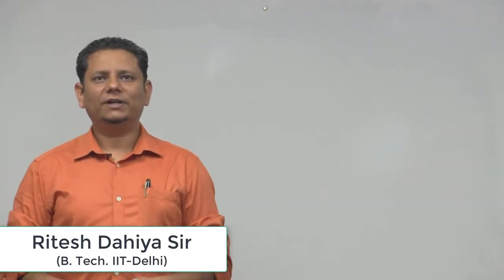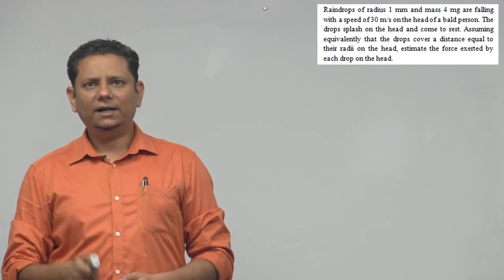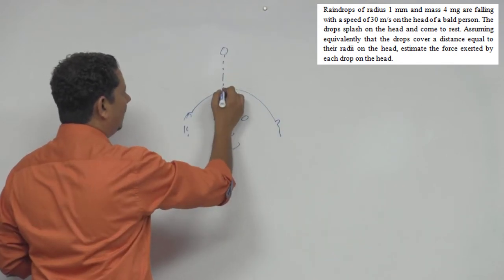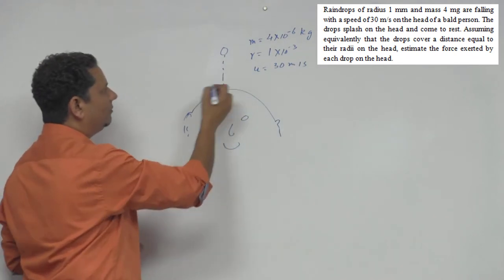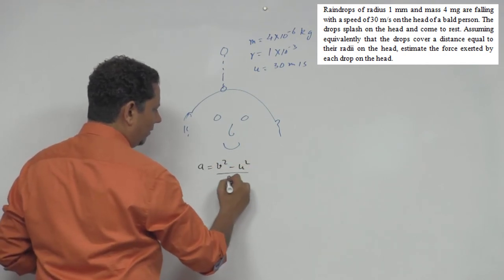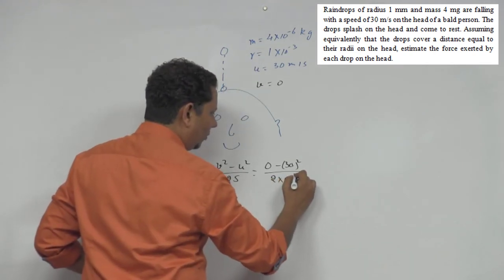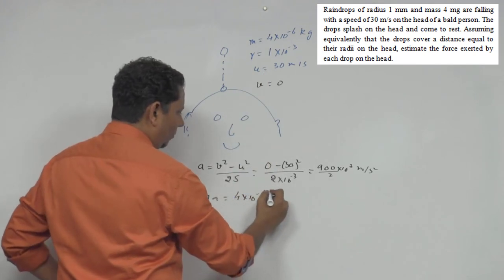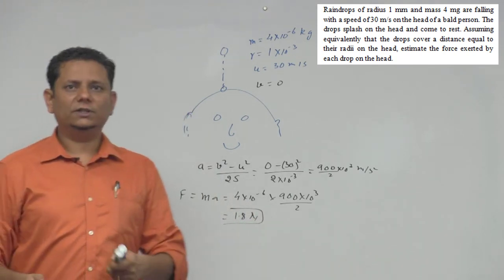HCV: Raindrops of radius 1 mm and mass 4 mg are falling with a speed of 30 m/s on the head of a bald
Raindrops of radius 1 mm and mass 4 mg are falling with a speed of 30 m/s on the head of a bald person. The drops splash on the head and come to rest. Assuming equivalently that the drops cover a distance equal to their radii on the head, estimate the force exerted by each drop on the head.